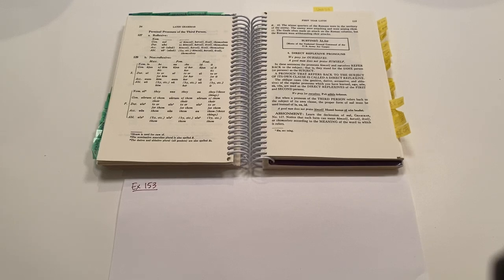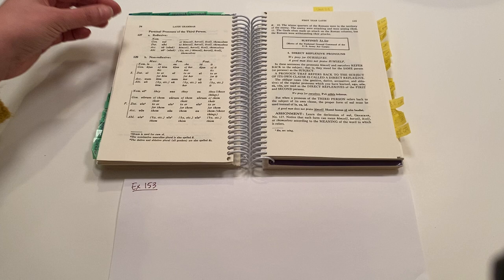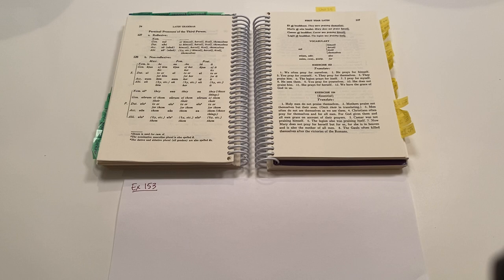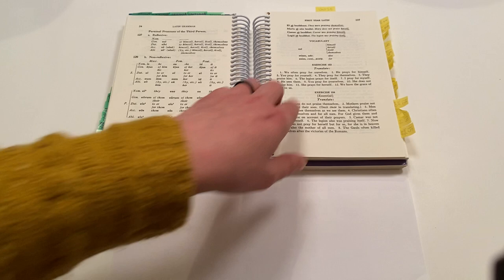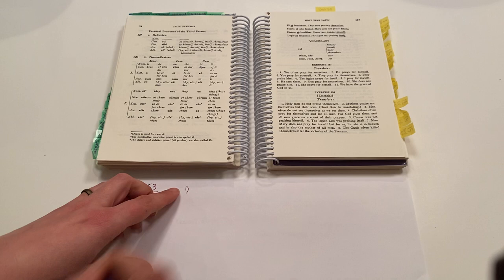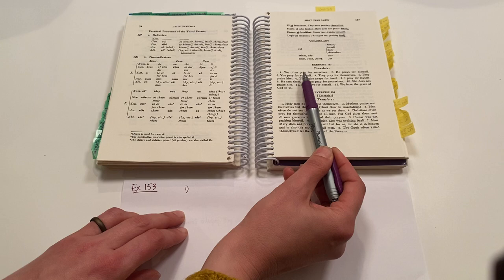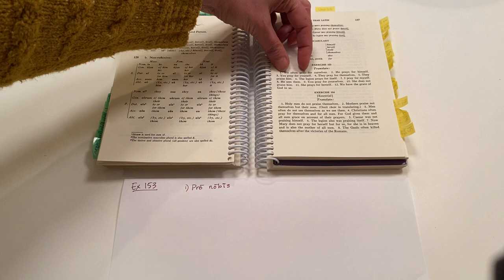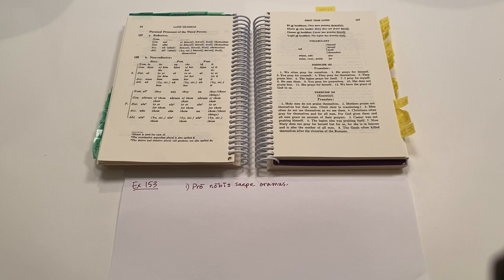Henle Latin, First Year, Exercise 153